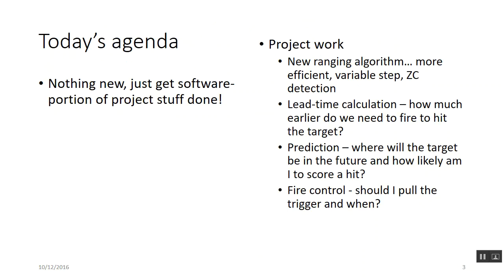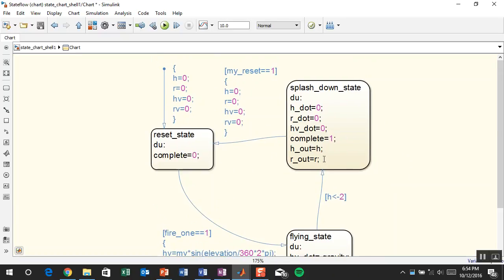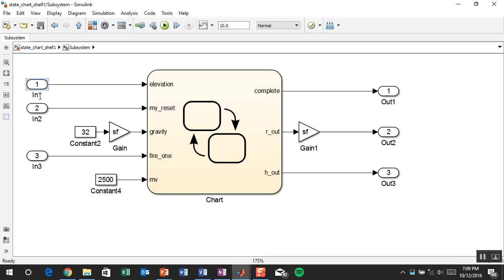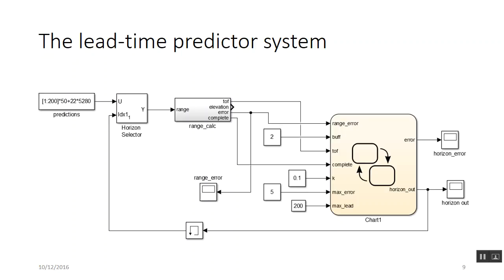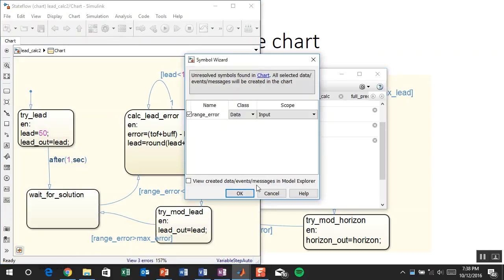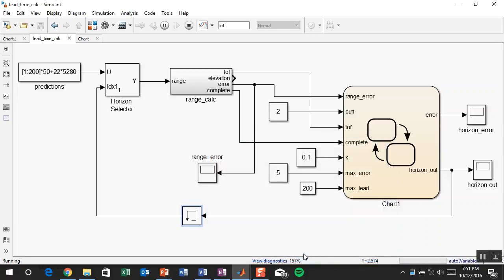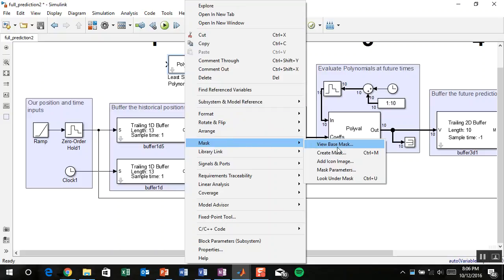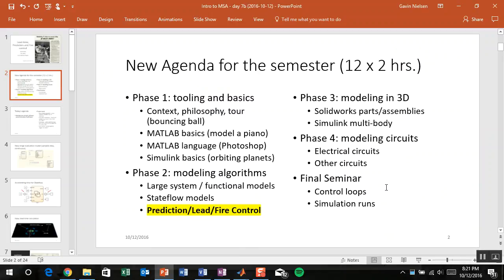modeling, simulation, analysis session 7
This session we focus on making the ranging simulation faster, by modeling a continuous state chart to capture the shells tracking with Stateflow.  This allows us to use a variable-step solver and zero-crossing detection.  We then began working on the lead-time portion of the software (which didn't quite get finished, we'll come back to it).   we spent about 20 minutes talking about prediction algorithm and how that was built.  Finally, we talked through the Fire control state-chart which will be built-up in the following session (not live, but posted to YouTube).  No "new" material was covered, but we applied many of the things we've already learned to this problem.